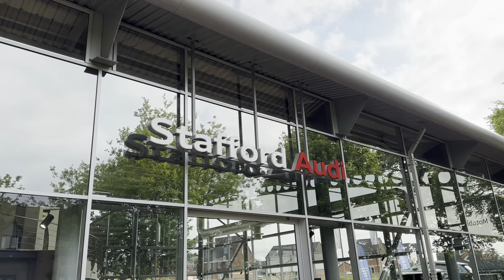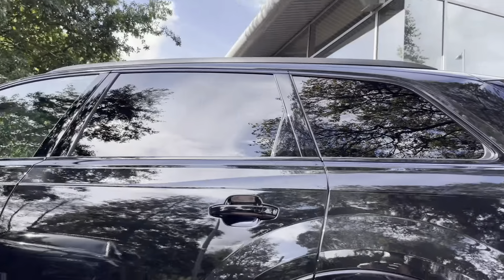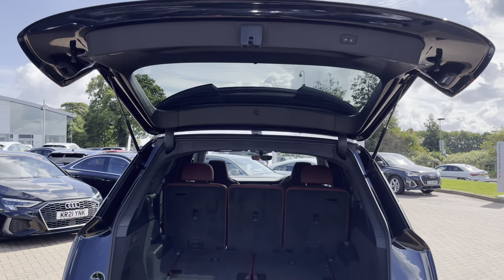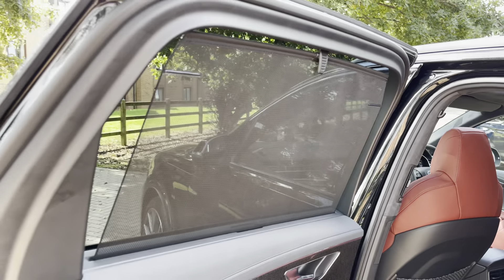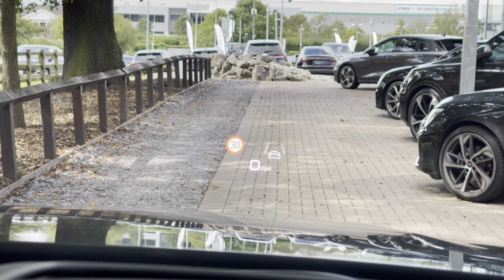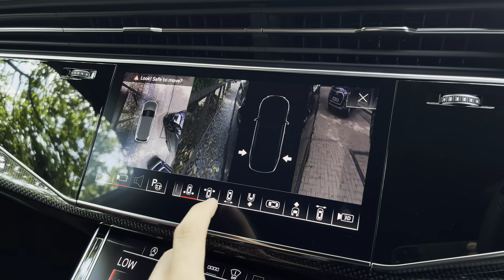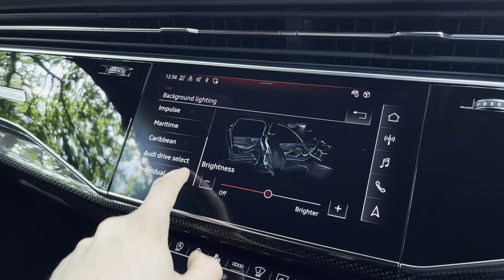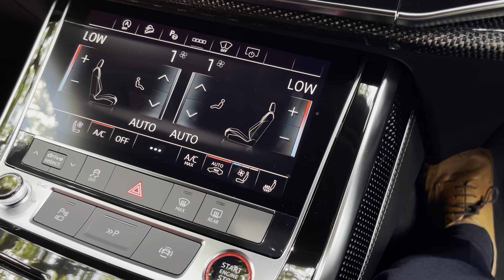Approved used - Audi SQ7 MY23.5 Vorsprung TFSI 507 PS tiptronic at Stafford Audi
Now in stock at Stafford Audi, this Approved Used Audi SQ7 vorsprung Tiptronic finished in Mythos black metallic paintwork.

Registration number: BG73 ZGH
Fuel: Petrol
Transmission: Automatic
Mileage: 1,645

Features:
22" x 10.0J '5-V-spoke aluminium star' design Audi Sport alloy wheels in matt titanium with gloss-turned finish with 285/35 R22 tyres
Park assist plus
Power door closure
Cross-Traffic Assist Front
360 degree camera with parking system plus
Head-up display
Tour Pack
City Assist Pack
Parking Assist with Parking aid plus
Red Brake Calipers
Audi HD Matrix Headlights
Rear-view camera
Multi-coloured Extended LED Interior Lighting Pac
Camera-based traffic sign recognition
Front Super Sport seats
Audi Music Interface in the rear
Comfort and Sound pack
All wheel steering
Disc brakes in rear
18-inch
brake calipers painted in Red (ECE)
Leather-wrapped steering wheel
3-spoke
with multi-function Plus and steering wheel heating
Disc brakes in front
19-inch
brake calipers painted in Red with "S" lettering (ECE)
Electrically adjustable steering column with memory functionality
Panoramic glass sunroof
Front seats
electrically adjustable with memory functions for driver and passenger
Front seat ventilation with massage function
Advanced Key
Black Styling Pack
Double Sun Visor with illuminated vanity mirror
Black door mirrors
Lane departure warning with emergency assist
Audi Pre-sense Front
Alcantara headliner in black
Extended Leather
upper and lower interior elements
Polished oak with Grey finish
Pre-sense Rear
Park assist
Lane change warning
HD Matrix LED headlights with Audi laser light
Audi HD Matrix LED headlights with Audi laser light
and dynamic front and rear indicatiors
Adaptive Cruise Assist
LED rear tail light with dynamic indicator
Headlight washer system
4 - zone deluxe automatic climate control
Audi Beam - puddle lighting illumination for all 4 doors with Audi Rings

00:00 - Introduction
00:20 - Exterior
00:57 - Rear Seats
01:56 - Boot Space
03:57 - Interior Tour
05:00 - Contact Information